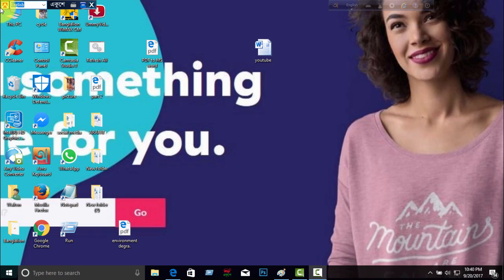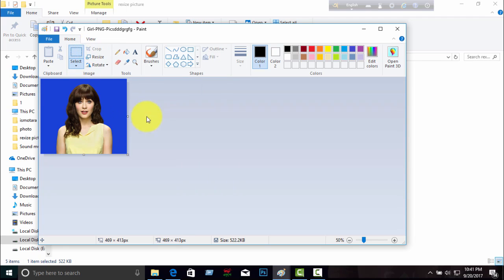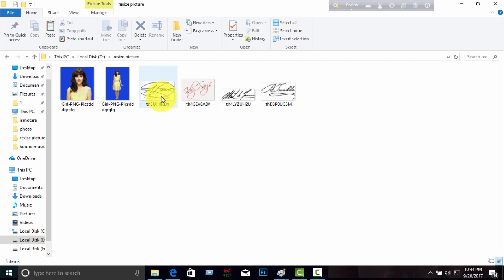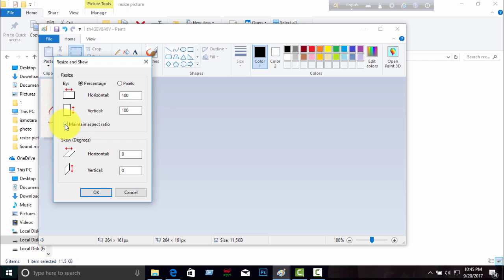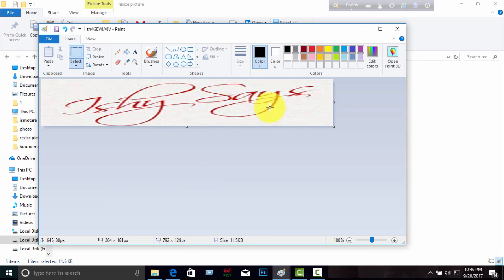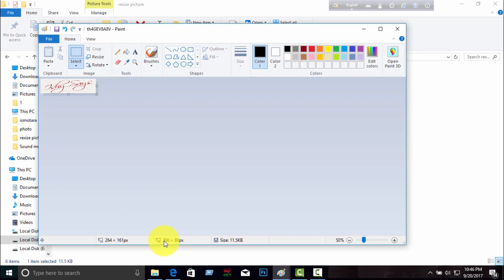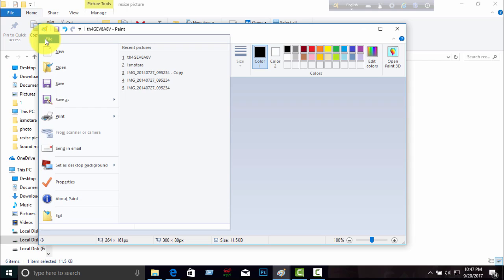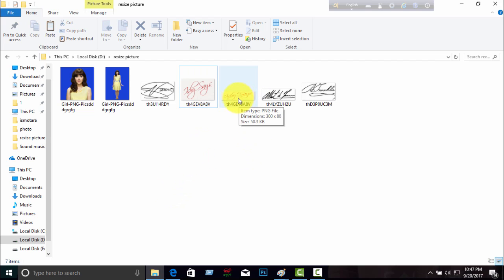How to resize picture and signature for application form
sometimes we really suffer when we can't upload the required size of picture and signature. so I have tried to solveyour problem